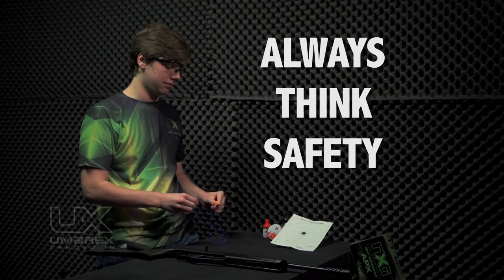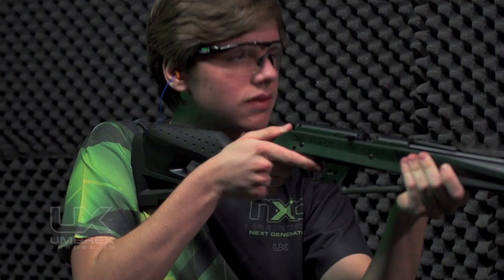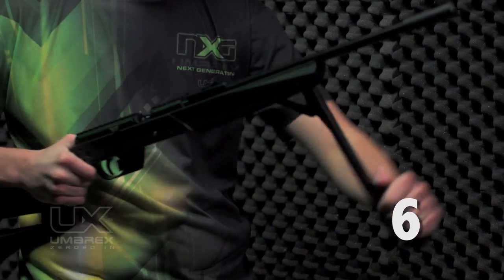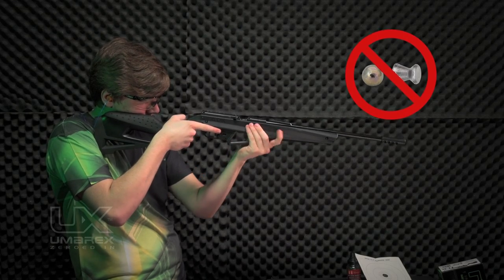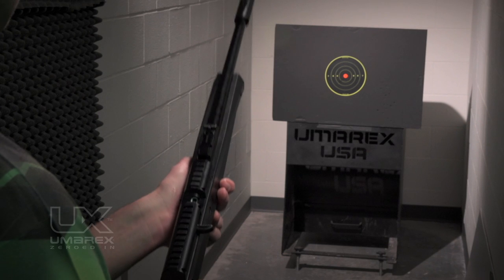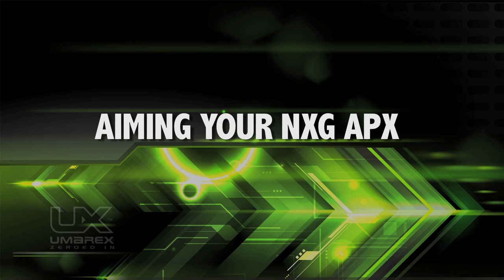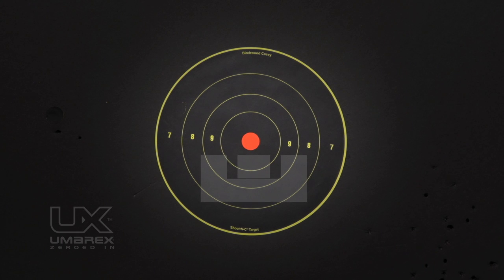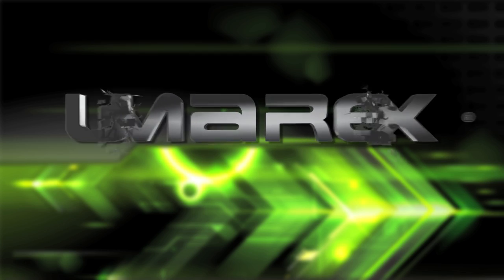NXG APX Multi Pump Air Rifle by Umarex Airguns - How To Use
This video provides a general overview of how to properly use the Next Generation NXG APX multi pump airgun from Umarex Airguns.

YOU SHOULD ALWAYS READ THE GUN'S OPERATION MANUAL PRIOR TO USING. This video is for reference only and does not replace the operation manual.